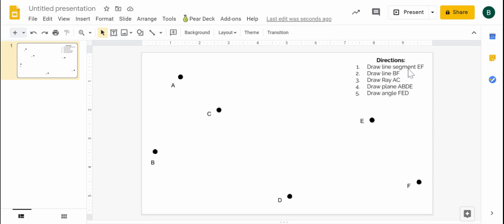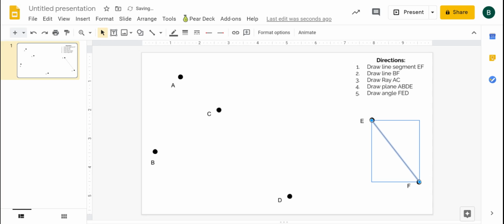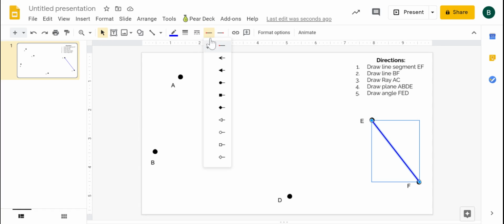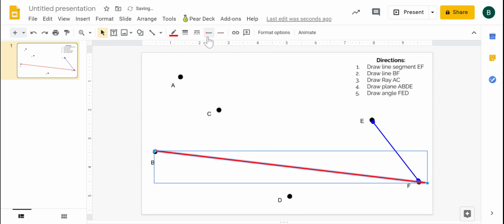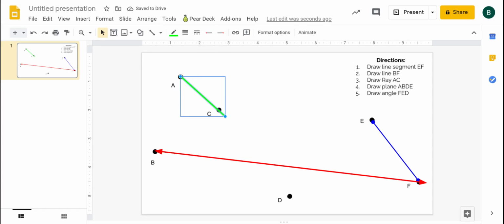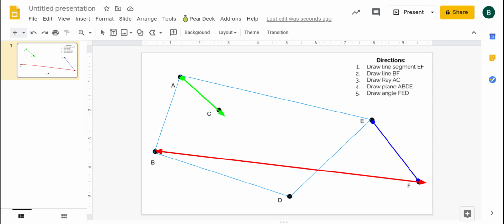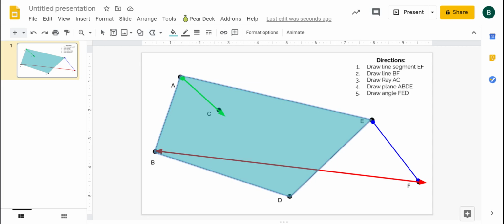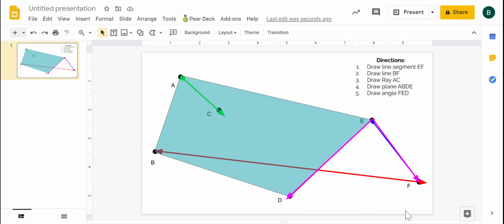Creating Geometric Terms in Google Slides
How to create lines, line segments, rays, angles, and planes in Google Slides